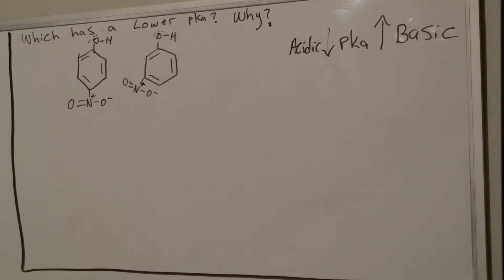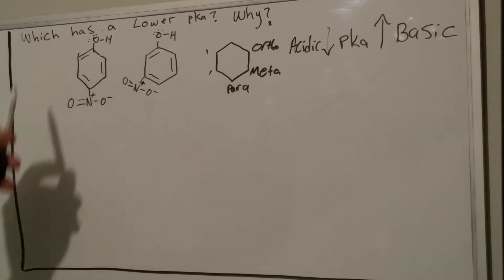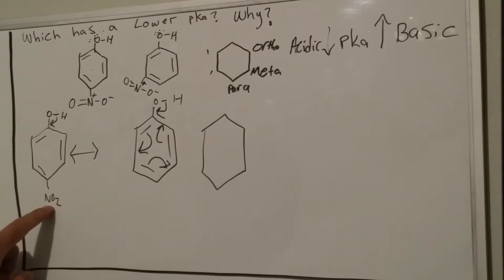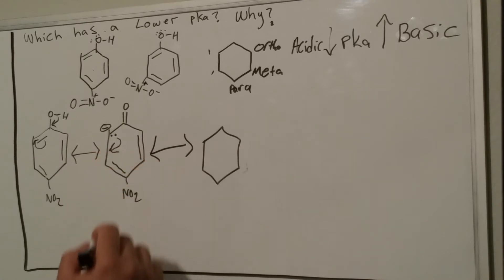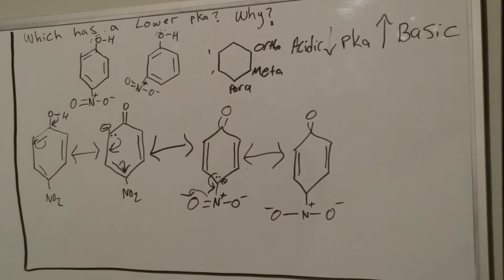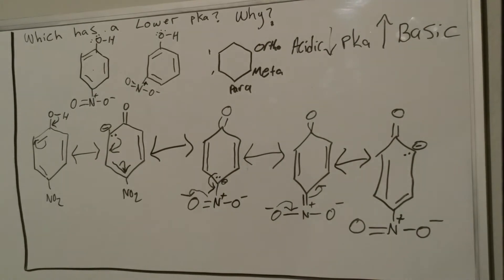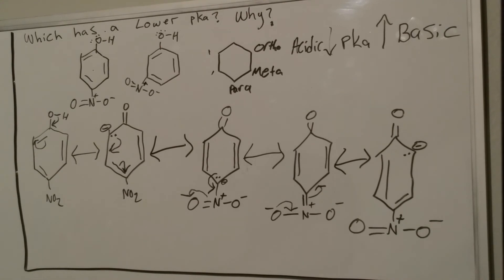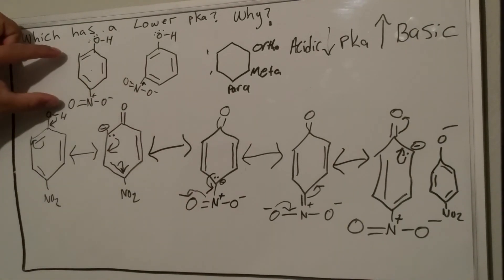Lower pKa? p-nitrophenol or m-nitrophenol? | Organic Chemistry 2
Determining which of the two has a lower pKa. p-nitrophenol or m-nitrophenol? and why.